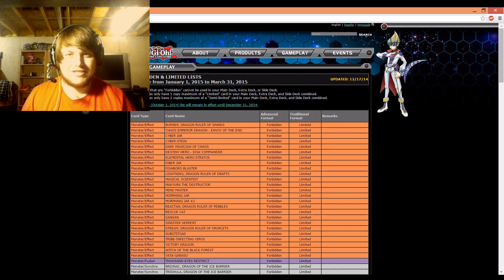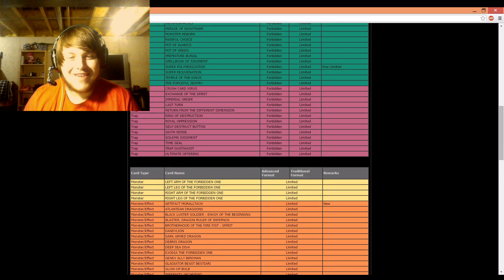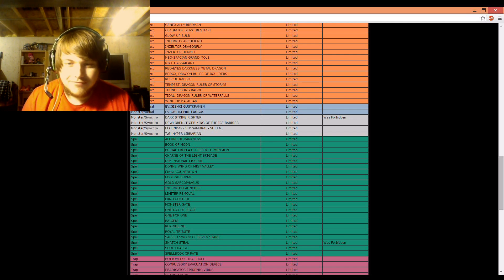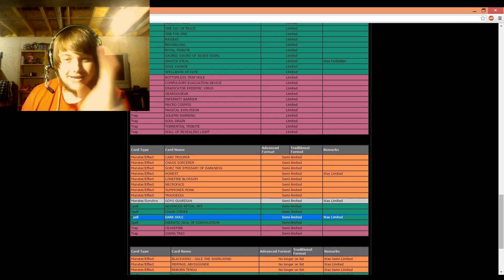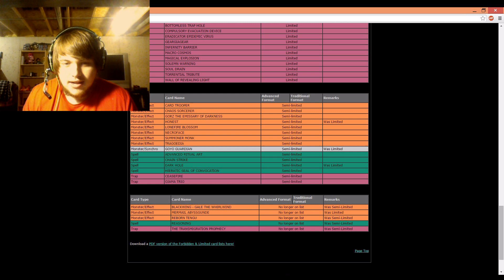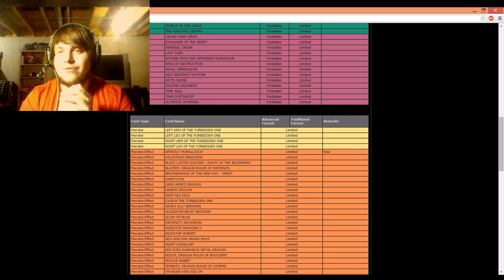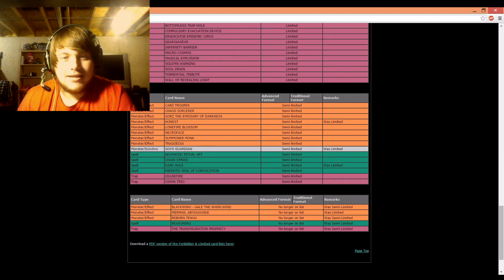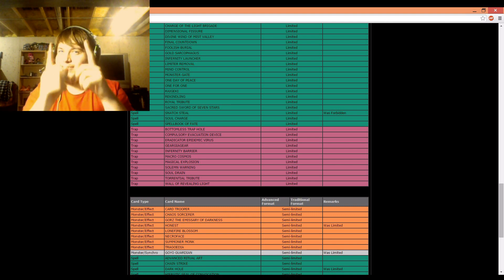Yu-Gi-Oh! TCG January Ban List Is Finally Here! (My Reaction)